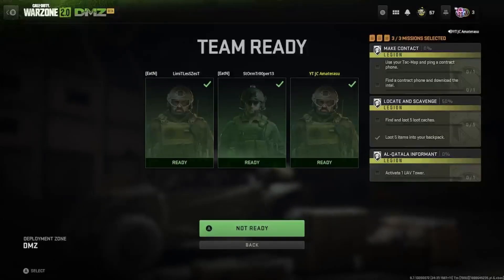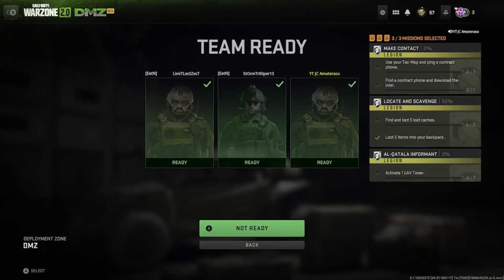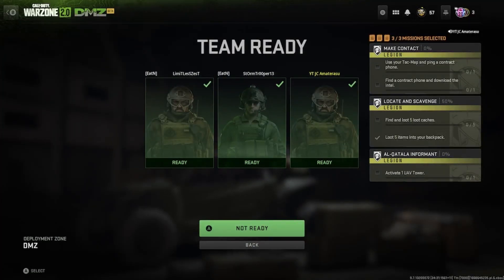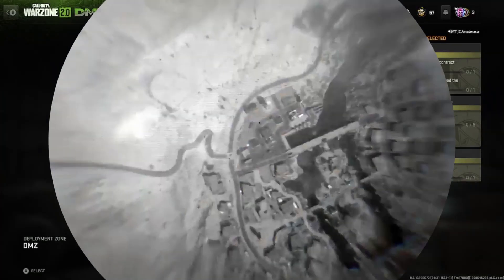Fastest Way To Unlock The M13B Without Defeating The Chemist In DMZ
This Is The Fastest Way To Unlock The M13B In DMZ, Remember If You Die With This Gun You'll Lose It Forever So Head Straight To The Exfil And Complete The Task At Hand As Quick As Possible.